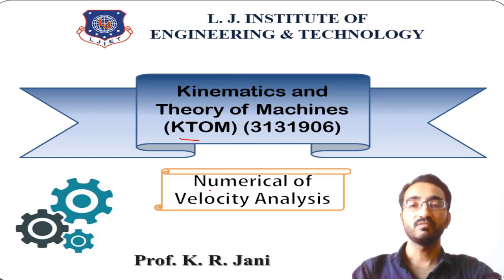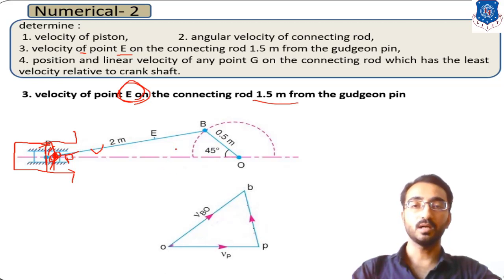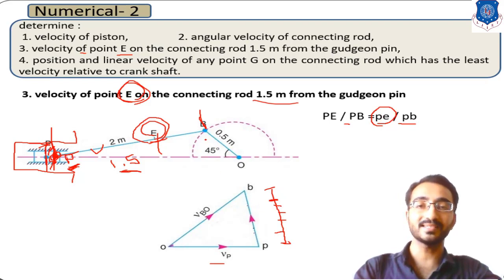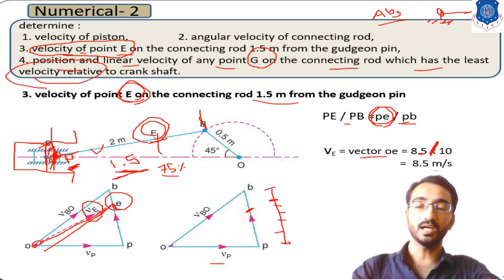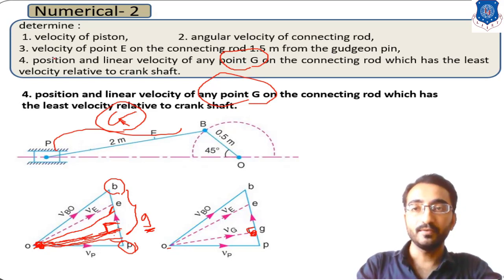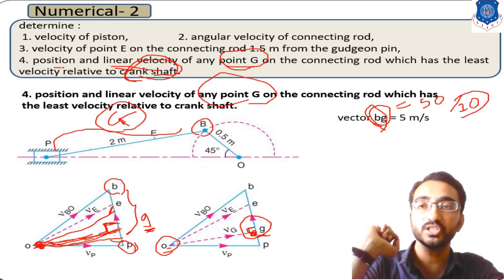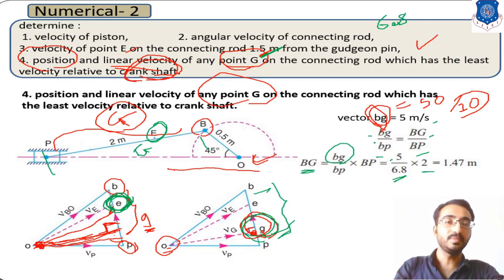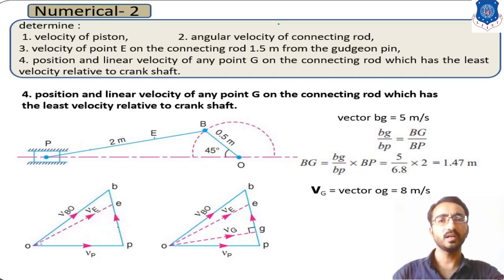L 27 Numerical of Single Slider Mechanism Part 2 I Kinematics and Theory of Machine | Mechanical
Content covered in this Lecture :
Numerical of Single Slider Mechanism Part 2

Previous Lecture
L 26 Numerical of Single Slider Mechanism Part 1 I Kinematics and Theory of Machine | Mechanical